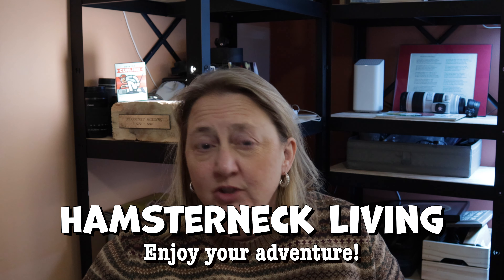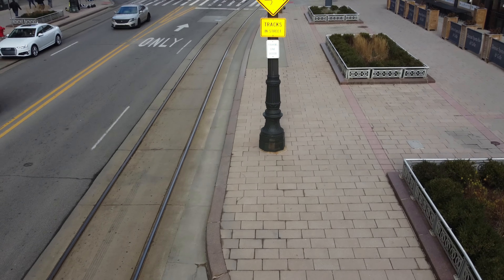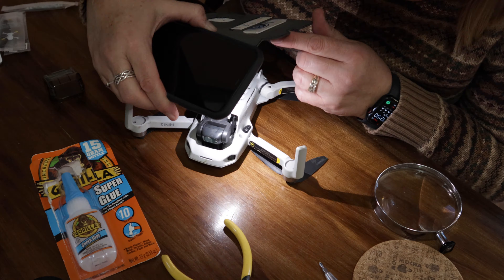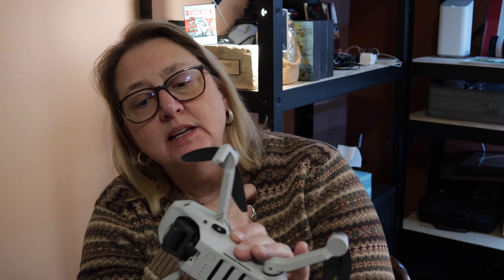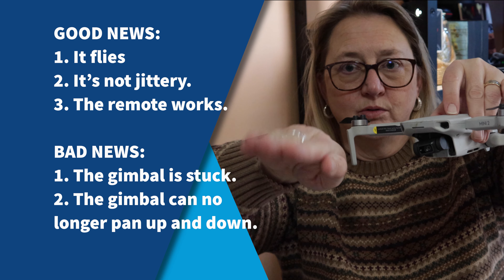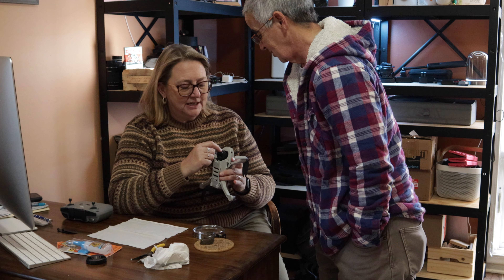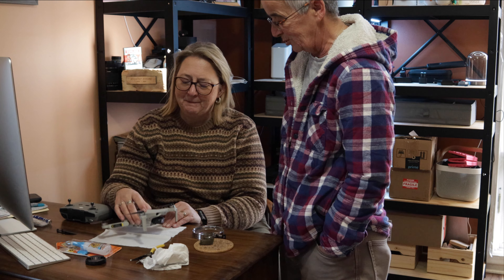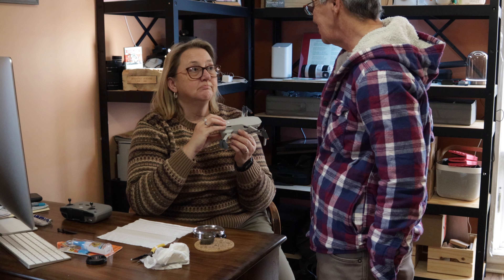Drone CRASHES from over 12 stories high in downtown DETROIT! Can I fix it?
Have you ever crashed your drone from over 10 stories high? Find out if it survived.

In this video, I'm flying a drone mini high into downtown Detroit and unfortunately, I crashed it! Can I fix it? Watch and find out!

Smallz and I went to downtown Detroit for a holiday get away.  I tooke my DJI mini 2.  Drones are a fun way to explore the world, but there's a risk of them crashing from high up, as I did from 10 stories up.  We had a great time, but I’m not sure about the drone’s survival. Check it out, and check out the beautiful downtown Detroit area too.

Tell me your worst drone story in the comments below!

And tell your friends about me if you think they’d like to see this too.  No really!

Sign up with my link to get the first 30 days free!

Camera Gear
For action and on the scene filming - GoPro 9
My main Camera - Canon Rebel T6
Great little lens - Canon 50mm 1.8 Lens
Great for landscapes when you have something cool in the foreground - Super wide angle lens - Sigma 10-20mm
Main video camera is the Canon M50 - The newer model is the Canon M50 II seen
My drone for aerial shots - DJI Mavic Mini 2 (UNLESS I DESTROYED IT THIS TIME)
PolarPro Peter McKinnon 6/9 variable neutral density (VND) Filter - Edition 2
Best little gadget ever (!!!) - Peak Design Capture Clip & Plate V3

Weather Gear
My camera rain cover
My Fashionable Hurricane Boots (Wellies)
Handwarmer - Rechargeable

My coffee is Peets Big Bang Sooooooo good!

All the photos and videos are by me - copyright Lisa Hansknecht.
YouTube: Hamsterneck Living - Lakes, Life, and Photography